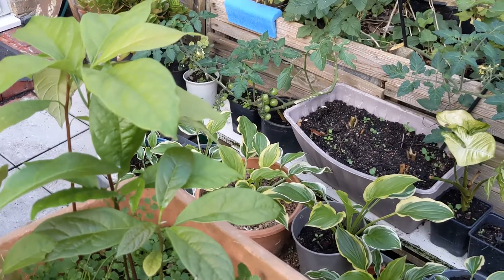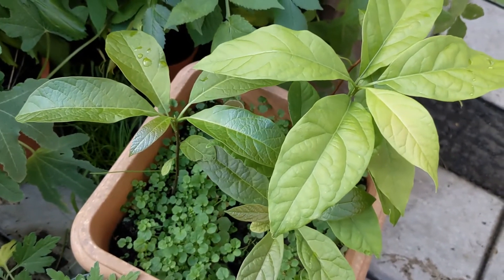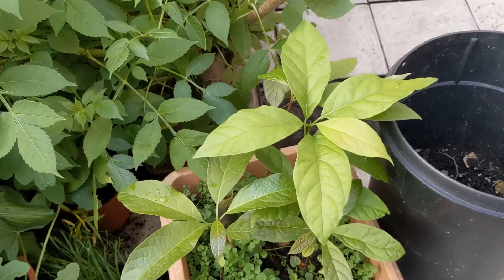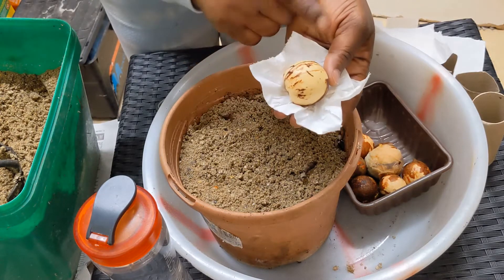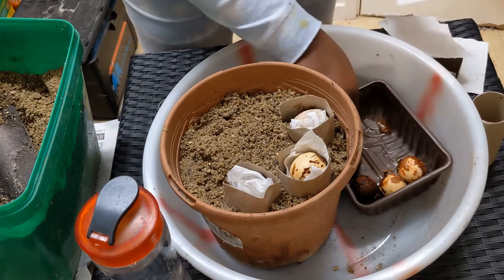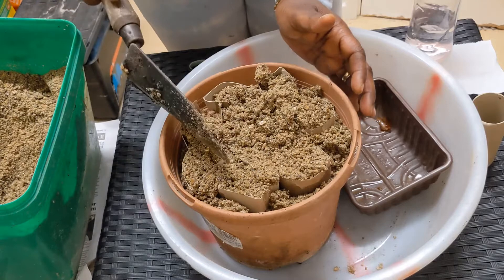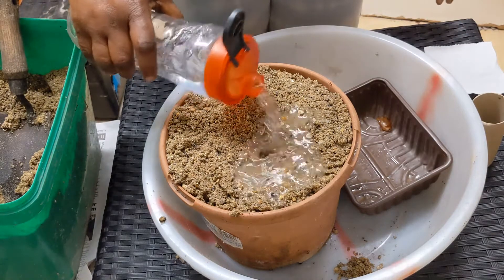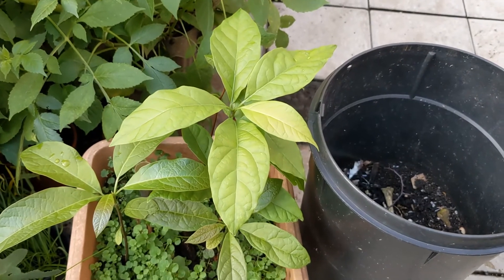How to Propagate Avocado Tree with Tissue and Sand. 100% Success and double stems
A lot of people wish to grow an avocado tree. After sprouting and staying alive for a few weeks it soon dies from root rot as a result of excess exposure to water. This method ensures you grow an avocadotree that will stand the test of time. overcoming root rot and fruit lesions.This is acquired when avocado roots are exposed to water and soil pathogens at the point of propagation. The sand and cardboard is a perfect way around these two problems of the avocado tree.
The avocado pear is just so good to eat. Growing the tree would be an interesting challenge.Try it. This method prevents the big problem avocados get from excessive water...root rot.